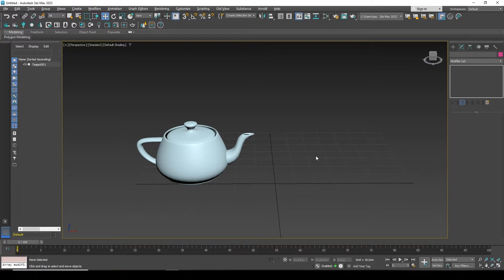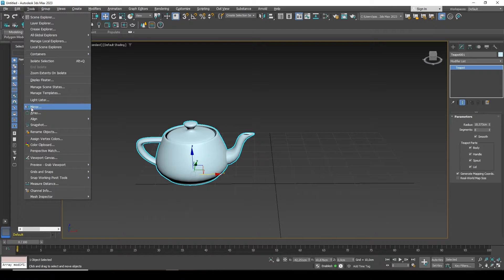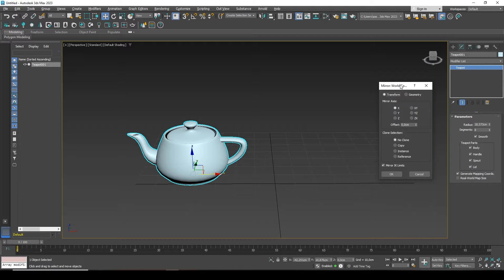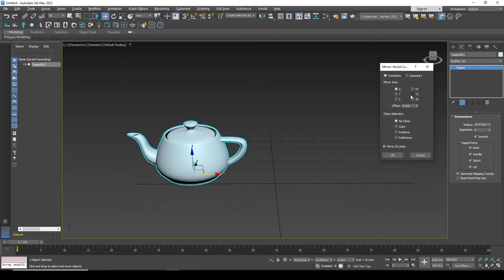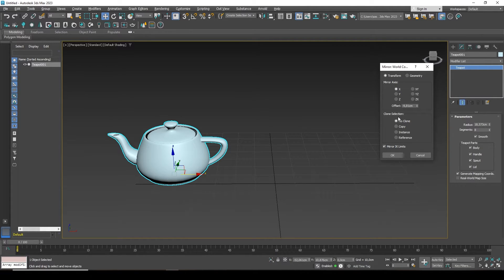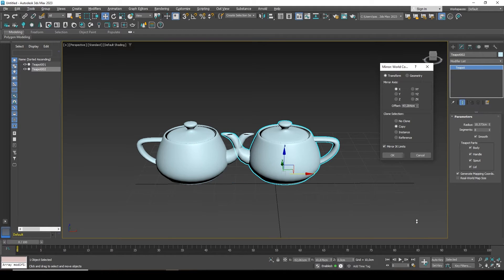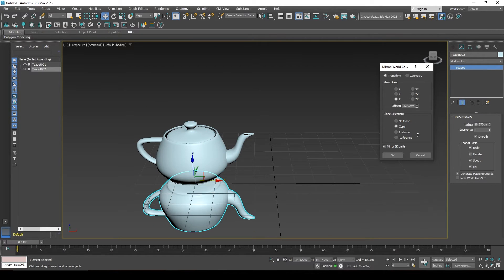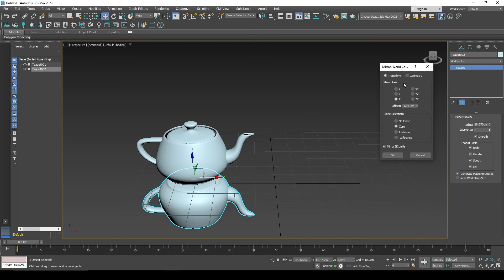How to mirror an object in 3DS Max 2023 tutorial lesson 3dsmax 3d #2023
In this video I'll show you how to mirror an object in 3DS Max 2023